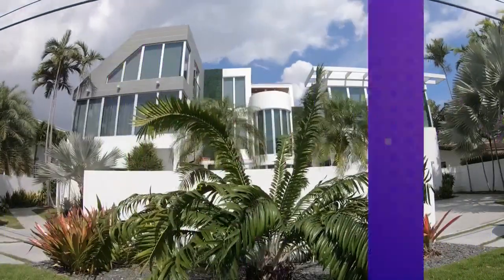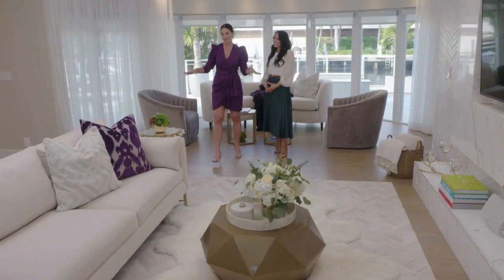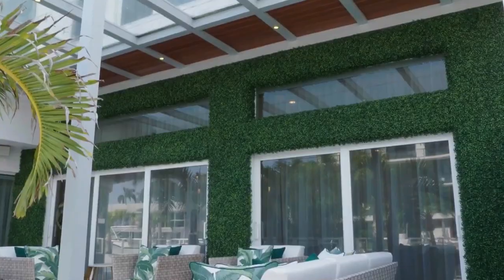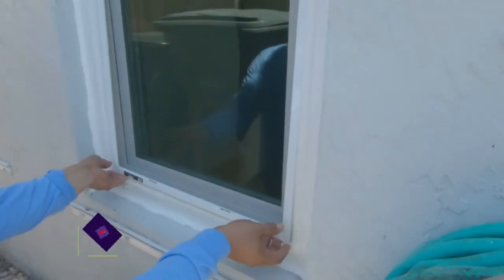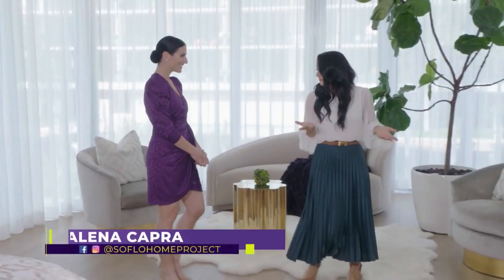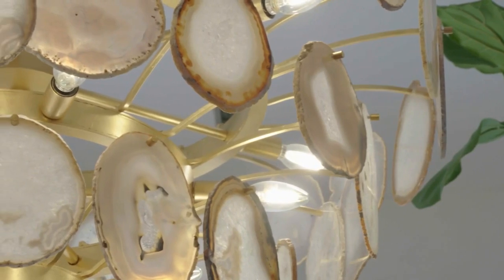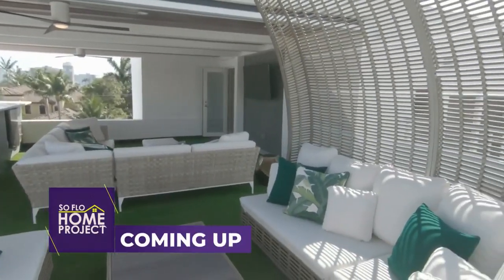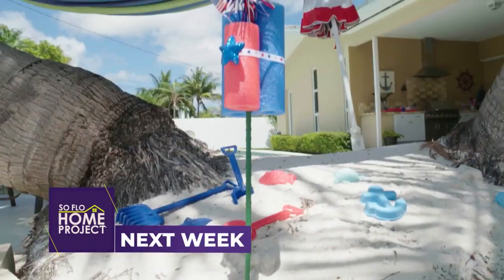Designed By Nature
Design Expert, Alena Capra, shows you an elegant, waterfront home where the décor is not only peaceful; it’s growing!